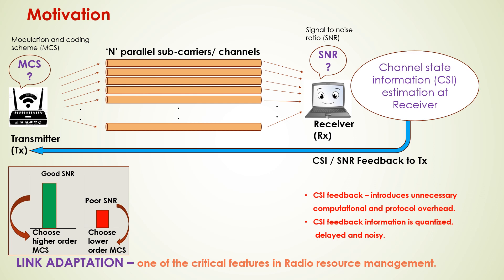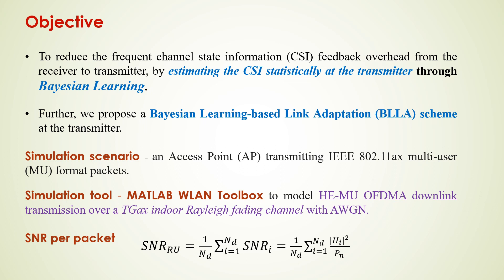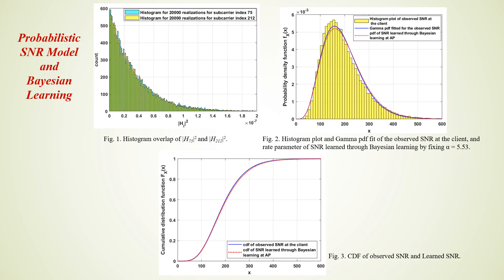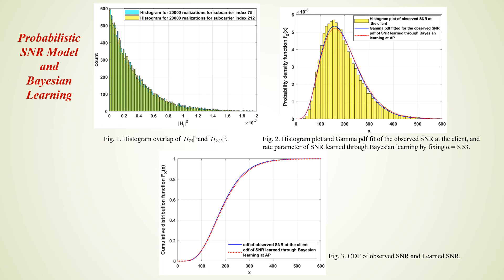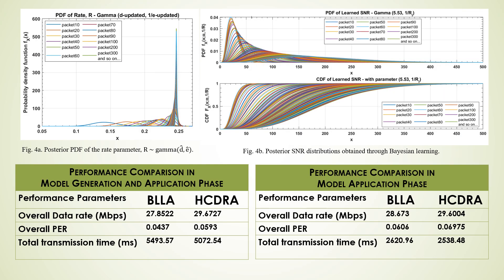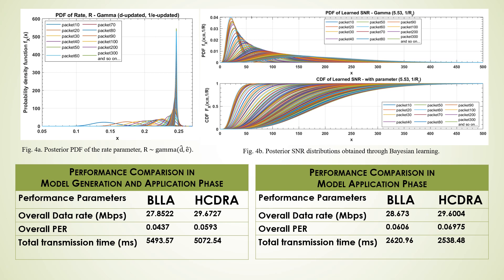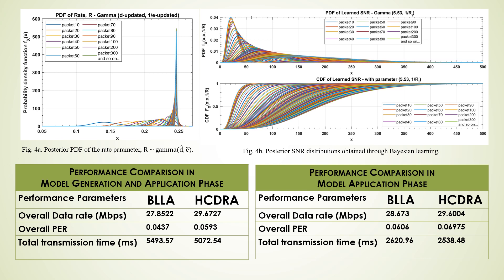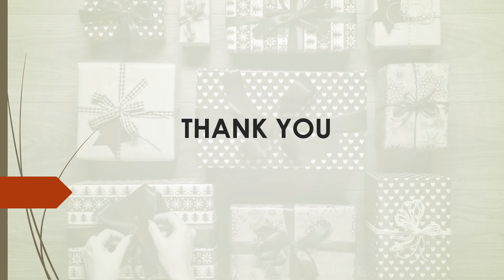Bayesian Learning-based Link adaptation in IEEE 802.11ax WLANs by Sheela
Motivation and Problem Statement: The optimal modulation and coding scheme (MCS) selection in wireless transmission depends on the dynamically evolving channel state. Hence, Link adaptation in a wireless channel relies on periodically reported channel quality indicator (CQI) values to select the optimal MCS. The latest 802.11ax, with an HE sounding protocol, supports an explicit feedback mechanism where
the client sends back a transformed estimate of the channel state information (CSI) in the HE CQI Report field.
These reports can be expensive when generated more frequently as it introduces unnecessary computational and protocol overhead. Also, the CSI feedback information is quantized, delayed and noisy. To reduce the frequent CSI feedback (receiver to the transmitter) overhead, in our work, we obtain CSI statistically at the transmitter through Bayesian Learning (BL). BL models the channel SNR probability distribution based on previous knowledge of channel measurements. Further, we propose a Bayesian Learning-based Link Adaptation (BLLA) scheme at the transmitter.
Scope of Proposal: BLLA is eminently implementable using the feedback mechanism that is recommended
by the IEEE 802.11ax standard. BLLA can be implemented without any change in the standard frame format and therefore it is suitable for practical deployment.
PERFORMANCE EVALUATION USING MATLAB WLAN TOOLBOX: We simulate a scenario of an Access Point (AP) transmitting to a user in a 20MHz Bandwidth channel (OFDMA) at a carrier frequency of 5.25GHz using WLAN High Efficiency (HE) multi-user (MU) format packets as specified in IEEE 802.11ax.MATLAB WLAN Toolbox of MathWorks is used to model 802.11ax multi-user OFDMA downlink transmission over a TGax indoor fading channel. We evaluate BLLA and compare its throughput with our earlier proposed Hybrid Channel-Dependent Rate Adaptation (HCDRA) algorithm.
Conclusion: We designed the Bayesian learning-based link adaptation to decide on the MCS to be used for the next packet by sampling the learned SNR distribution at the AP and pretending that the sampled value is
the SNR that the next packet will see. BLLA learns from the observed SNR feedback (after every learning window) in the model generation phase and estimates the SNR; the estimates match the true channel SNR
closely. It does not rely on feedback in the model application phase, thereby avoiding the feedback overhead. We modeled the end-to-end link-level SISO transmit-receive link with IEEE standard-defined channel models to evaluate BLLA and HCDRA.
Current work: We are currently focusing on the regret analysis for BLLA.
Future Research Plan: We would like to extend Bayesian learning to explore the possibility of learning both the parameters of Gamma distributed SNR and evaluate the throughput and PER performance of the
link adaptation algorithm.